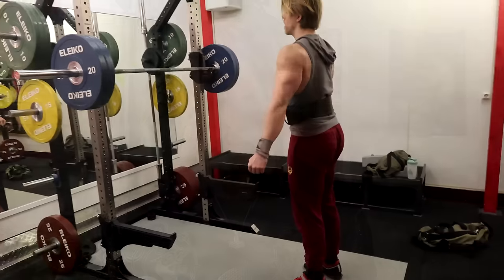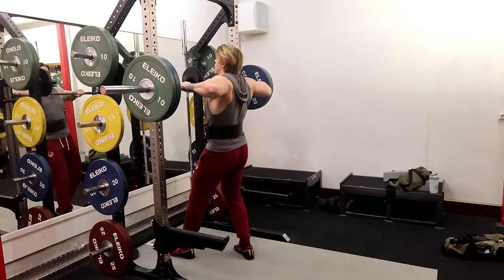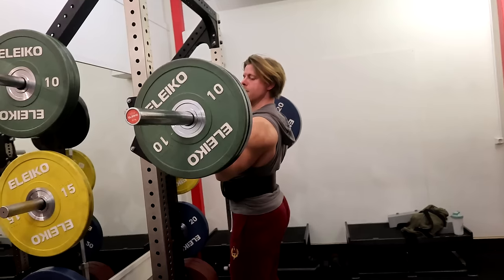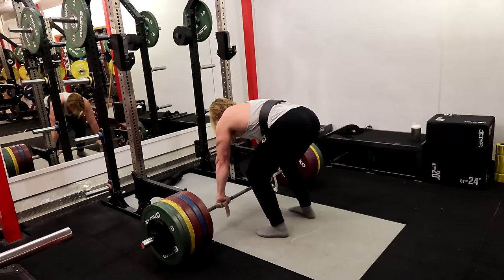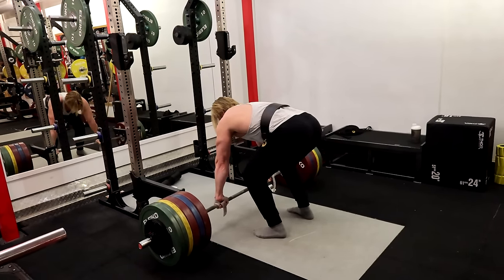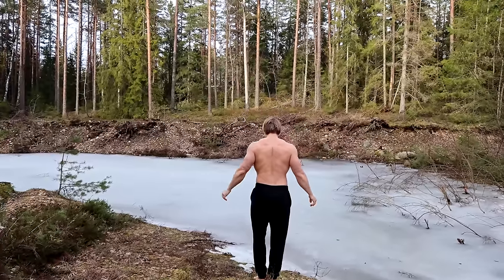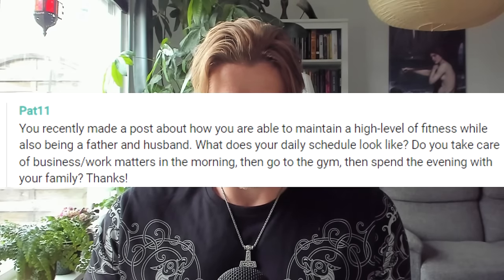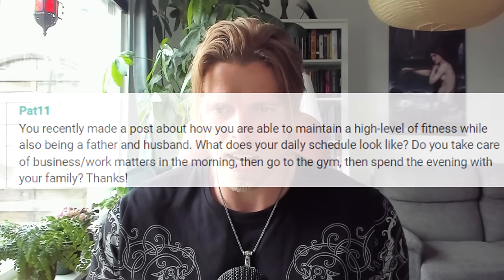How to Lose Fat Without Counting Calories? What Is My Daily Routine? + Training Update